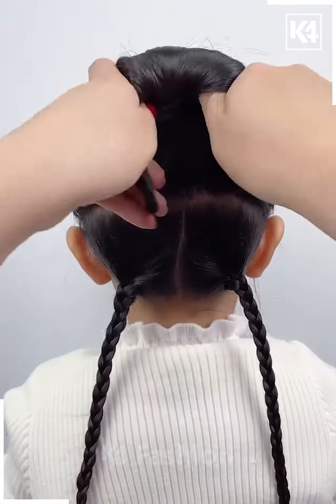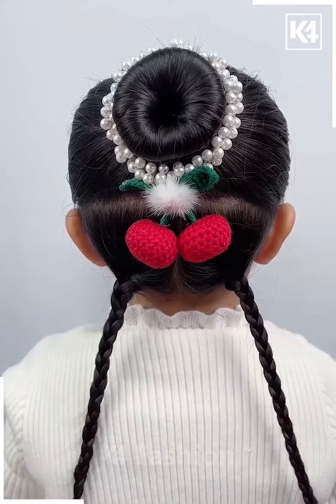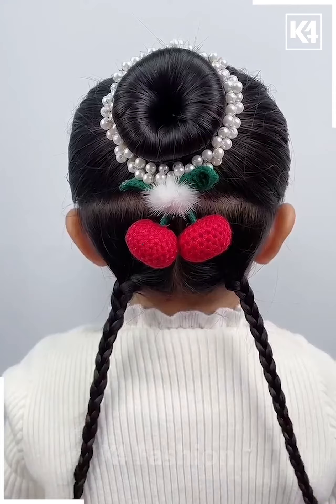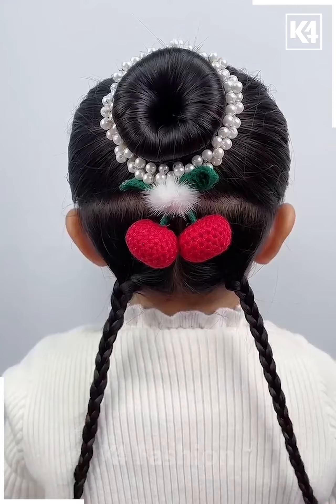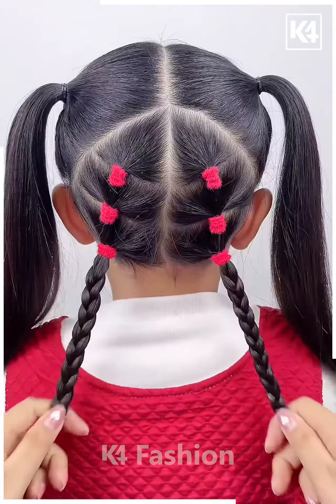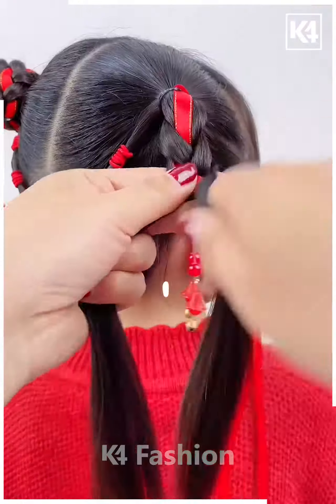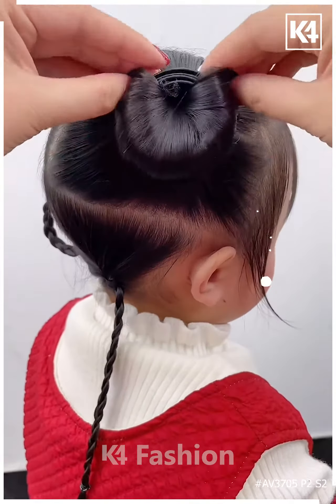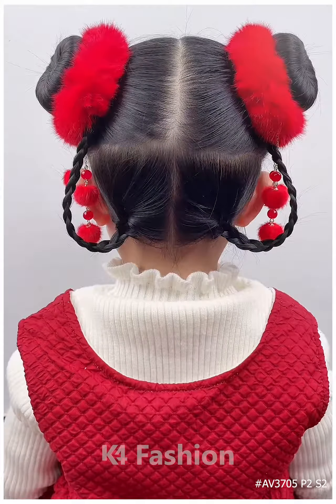Creative Hairstyle Ideas Braided Buns, Twists, and Elegant Updos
Looking to level up your hairstyle game? In this fabulous tutorial, we have got you covered with stunning Creative Hairstyle Ideas ranging from enchanting Braided Buns to elegant Updos and fabulous Twists! Whether you're attending a special occasion or just want to boost your everyday look, these styles will surely make heads turn. Get ready to learn step-by-step tips and tricks to achieve these trendy hairstyles and elevate your hair game! If you're a fan of unique and distinctive hairstyle trends, you won't want to miss this inspiring video filled with chic and stylish ideas perfect for any season. Watch now and get inspired to unleash your inner hair artist!

TIMESTAMPS:
0:01 - Bow-shaped braids
0:10 - Braided buns at the top and bottom
0:13 - Central braids with side ponytails
0:24 - Top bun with side braids
0:31 - Additional braid at the back
0:34 - Divide and join sections with ponytails
0:45 - Roll up and secure braids on the sides
0:49 - Divide and roll up hair at the bottom
0:58 - Top braids with ponytails and bun

In this creative hairstyle tutorial, we will show you a variety of elegant and trendy updos using braids, buns, and twists. 🌸

To start, take a small section of hair from the front of your head and tie it with a rubber band. Make two braids out of it and arrange them in a beautiful bow shape. Join the braids together at the back for a charming look.

Next, create two braids, one at the bottom and one at the top, on either side of your head. Then, use a bun stick to create a bun at the top. This hairstyle gives a sophisticated and polished appearance.

For a unique twist, take three sections of hair at the top, and make two braids out of the central section. Additionally, make two braids on the sides, crisscross them, and secure them with rubber bands. Complete the look with two ponytails for a fun and playful hairstyle.

If you prefer a more elegant style, try making two braids out of the front section of your hair and turn the topmost braid into a bun. Join the side braid to the top braid at the back to create a beautiful and intricate updo.

To add more flair, make another braid at the back and divide your hair into five sections. Make money sections out of the central portion and join them on either side of the ponytails. This hairstyle creates a unique and eye-catching appearance.

For a chic and stylish look, use multiple rubber bands to secure braids at the back. Join the sides and roll them up to create a polished and refined hairstyle.

If you want to add some sophistication to your look, divide your hair into four portions. Make two braids with the bottom portion and secure them at the top with ponytails. Roll up the remaining hair using a bun stick and create a stunning bun. This hairstyle is perfect for special occasions or weddings.

We hope you enjoyed these creative ideas for braided buns, twists, and elegant updos. 💕